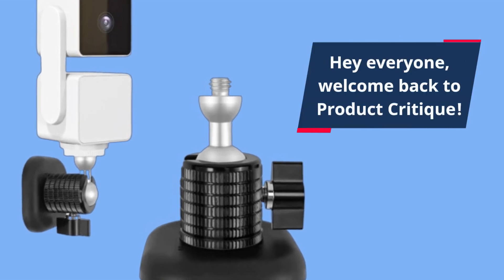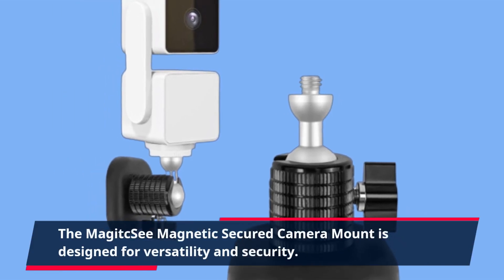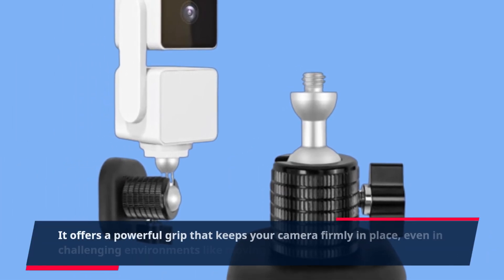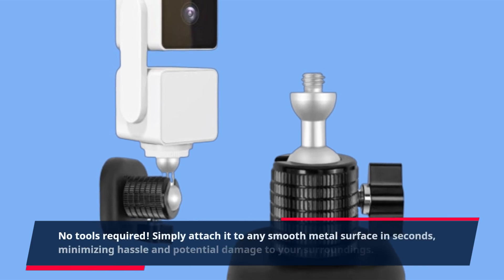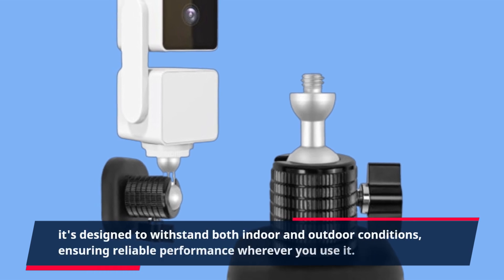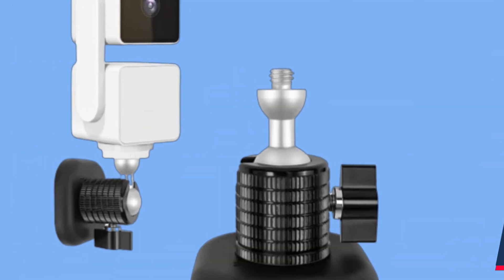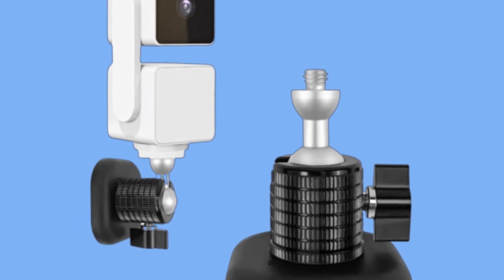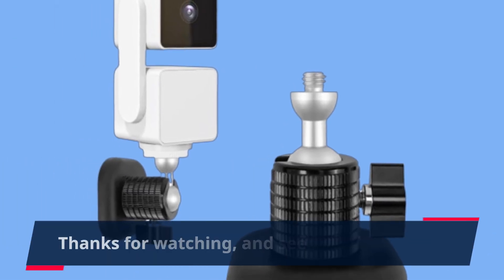🛠️ MagitcSee Powerful Magnetic Secured Camera Mount | Best Wyze Cam V3 Garage 🛠️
Amazon Product Name : MagitcSee Powerful Magnetic Secured Camera Mount

Discover the ultimate guide to securing your garage with the Best Wyze Cam V3! In this video, we explore how the Wyze Cam V3 enhances garage security with its advanced features like HD video quality, night vision, and motion detection. Whether you're monitoring for intruders, checking on deliveries, or simply keeping an eye on your vehicles, this versatile camera offers peace of mind and real-time alerts through its app. Join us as we review its installation process, integration with smart home systems, and effectiveness in various garage setups. Watch now to learn why the Wyze Cam V3 is a top choice for enhancing garage surveillance. Don't miss out on upgrading your security setup with our recommended WyzeCamV3Garage, GarageSecurity, SmartHomeCameras, HomeSafety, WyzeCam.